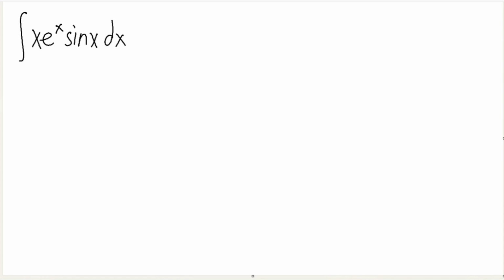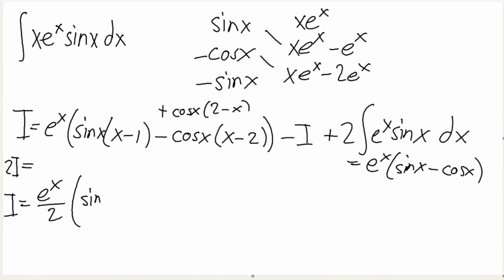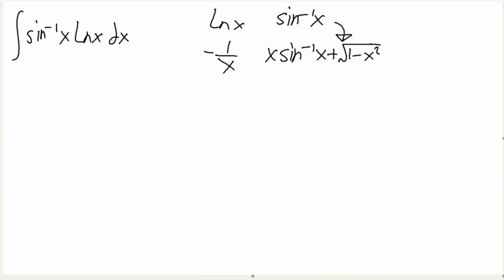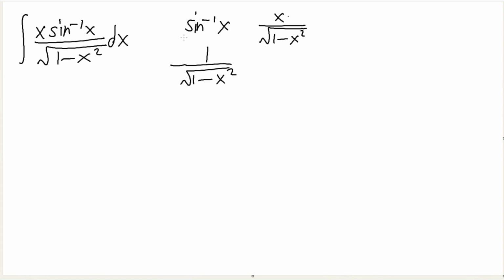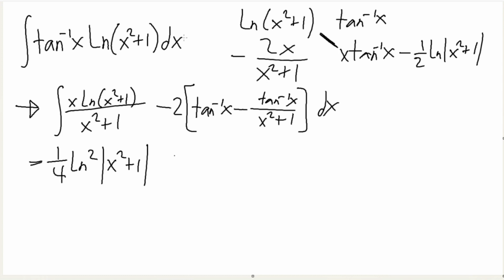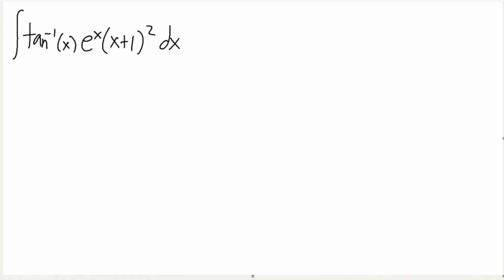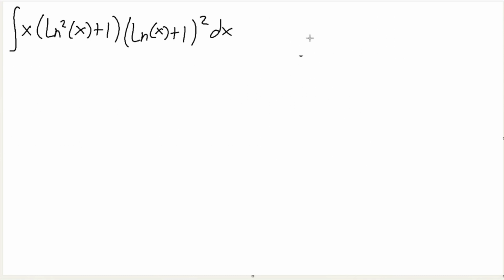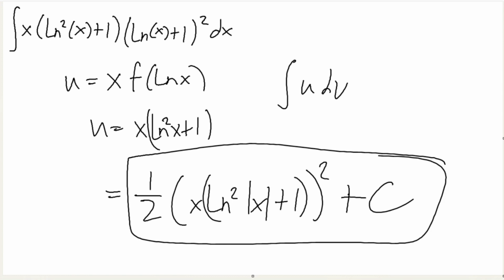Integration Bee Training for Intermediates #14 - Decisive IBP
Memorable Timestamps:
0:35 A Common Textbook Decisive IBP
5:53 Recycle the Integral with Decisive IBP
11:20 A Very Common Integration Bee Problem
12:35 Arctan with Logs
16:49 A Nightmarish Integral with Arcsech(x)
19:56 MIT Style Integral
21:12 DON'T OVERDO IT!! A Secret U-Sub Trick.